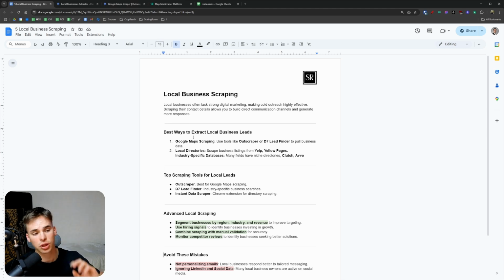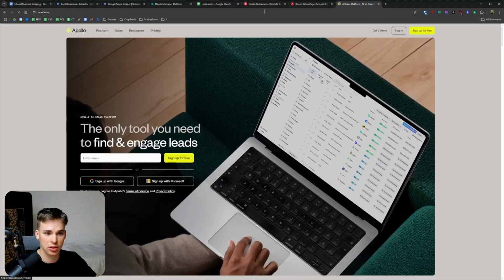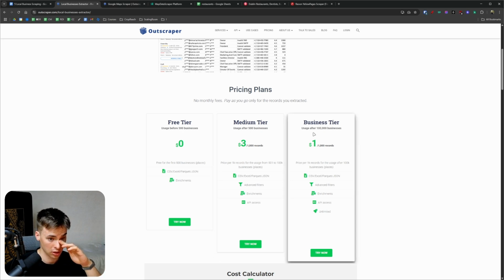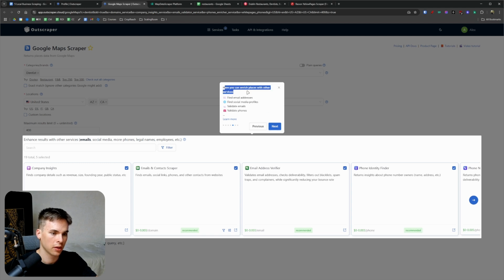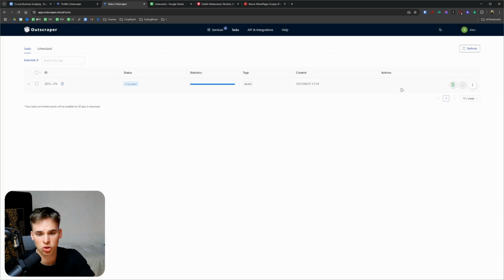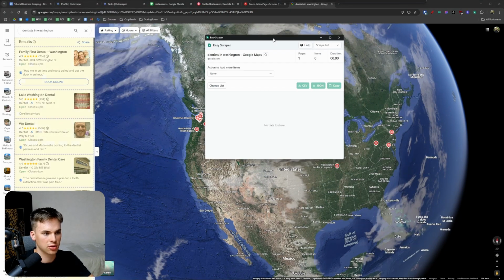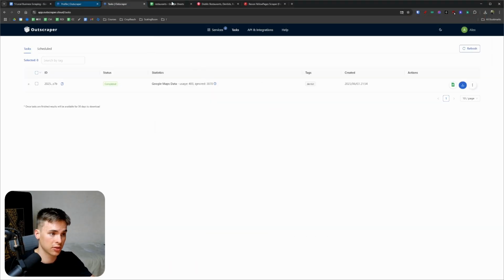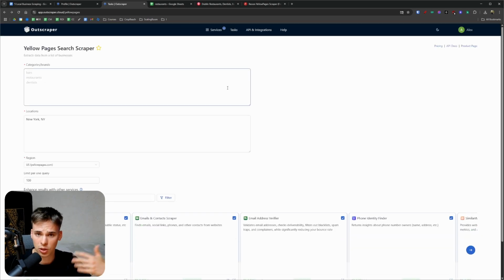How to Scrape Local Business Leads from Google Maps for FREE (Emails & Phone Numbers)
If you're struggling to generate local business leads or get in front of decision-makers, this video breaks down exactly how to scrape and qualify high-converting local prospects fast. Discover the best lead scraping tools for local marketing, cold outreach strategies, and how to bypass gatekeepers to reach real business owners.

Timestamps
00:00 – Why Most Cold Outreach to Local Businesses Fails
00:54 – Tools You’ll Need to Start Scraping (Free + Paid)
02:07 – Google Maps Scraping Tutorial (Step-by-Step Walkthrough)
02:50 – Enriching Leads with Apollo for Better Contact Info
04:05 – Free vs Paid Plans (How to Scale Scraping Cheaply)
05:13 – How to Use the Scraper Wizard Effectively
06:28 – Validating Emails and Phone Numbers (Best Settings to Use)
11:31 – Bonus Data Sources: Yelp, Yellow Pages & Instant Data Scraper